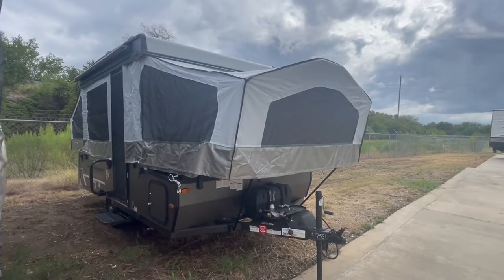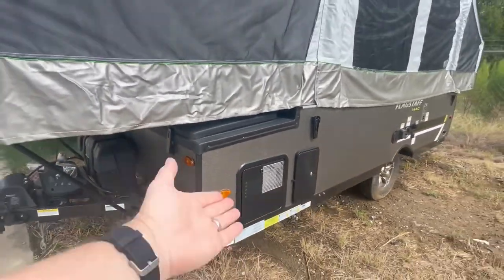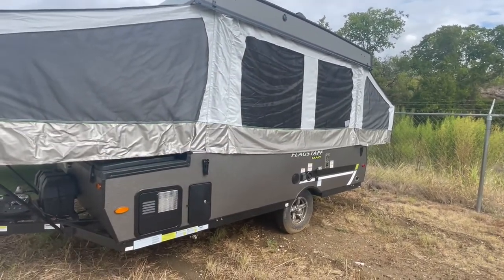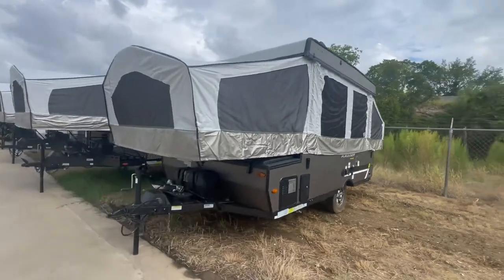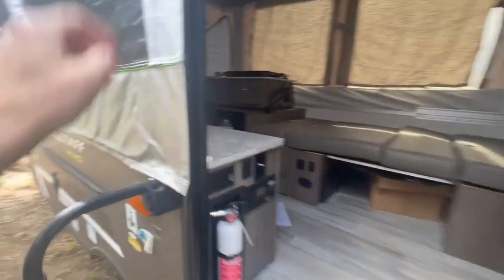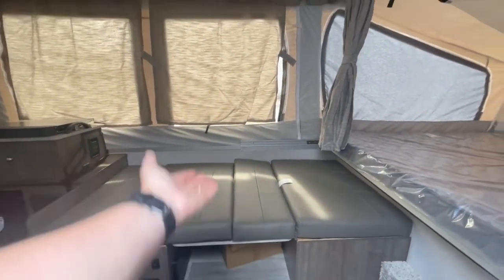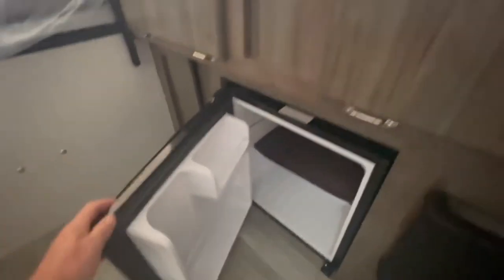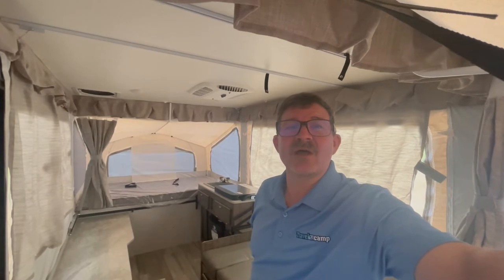2022 Flagstaff 206 MAC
Quick tour of a Flagstaff 206MAC popup camper.